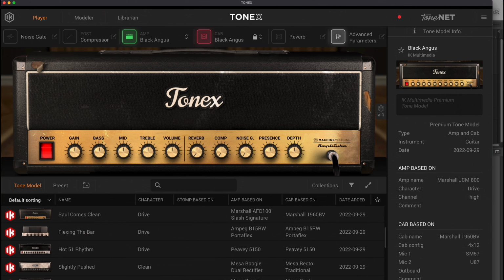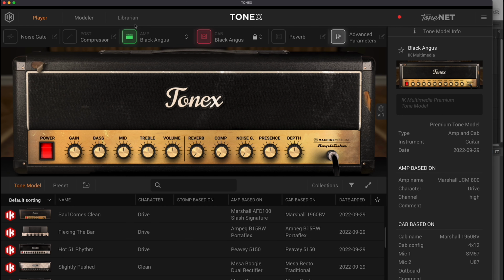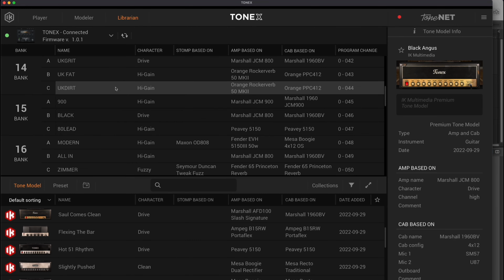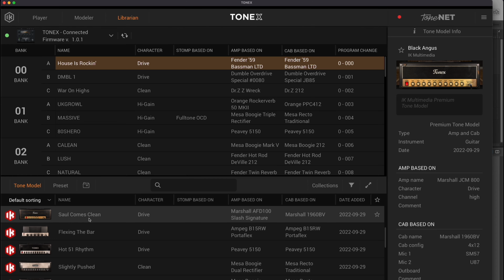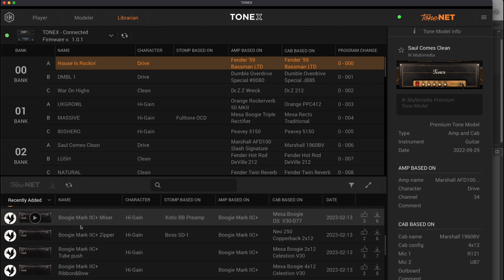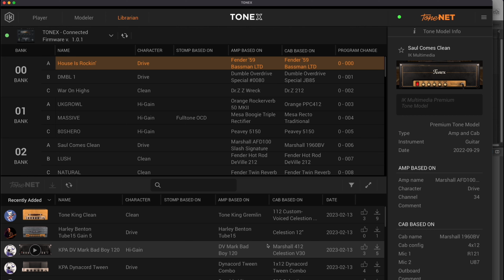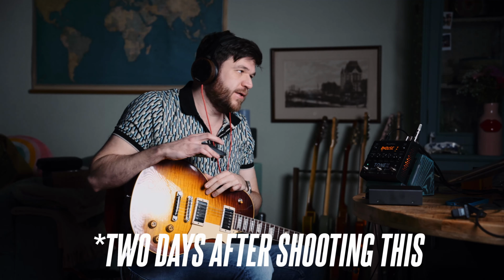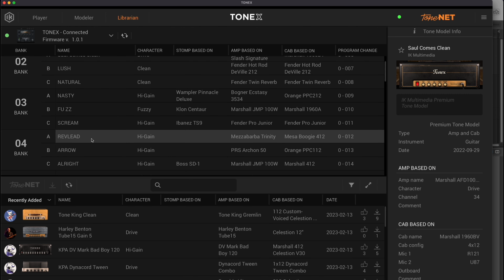Is This A KEMPER In Pedal Form?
IK Multimedia's ToneX software is capable of modelling pedals, amps and entire rigs but now they released the ToneX pedal. You get ToneX MAX and a very expanded version of Amplitube if you get the pedal. Is this a Kemper in pedal form?

The setlist:

0:00 - Intro jam
1:29 - ToneX in pedal form
4:39 - Tones
8:49 - Software
11:00 - Okay, a high gain preset